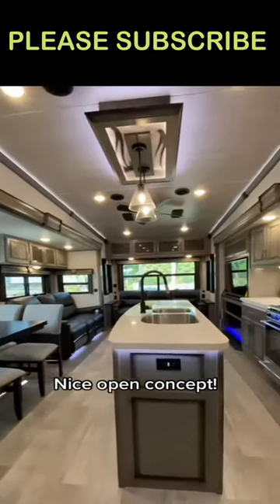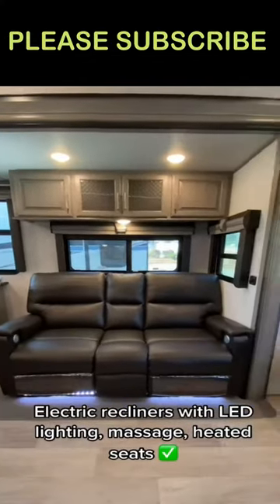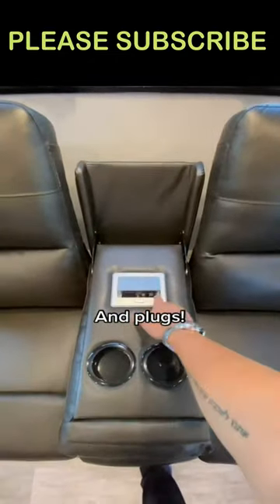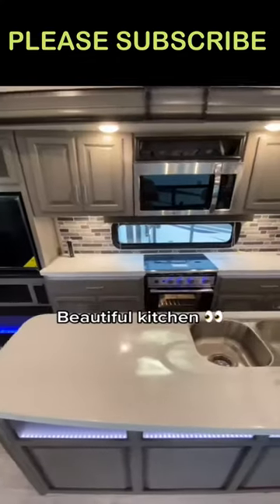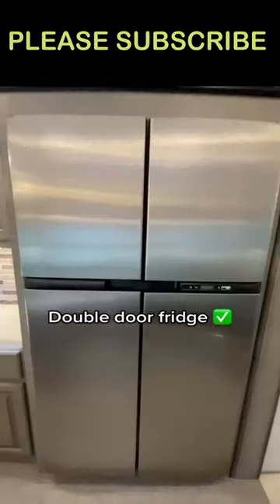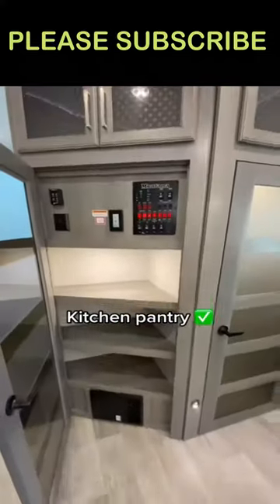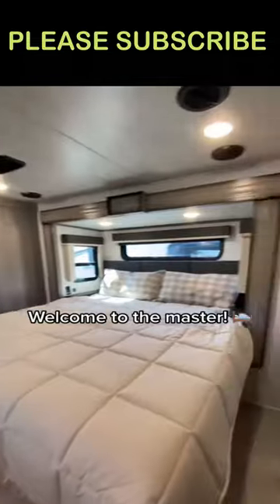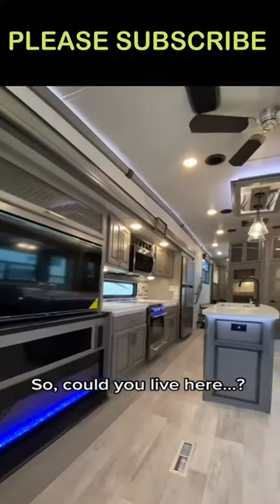COULD YOU LIVE IN THIS LUXURY RV TRAILER?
Hello! Welcome to CREATIVE TINY HOUSE DESIGN
My name is ENG JEFF and I will design a new house, interior and exterior to give you ideas.
 I'm passionate about Designing small spaces. On this YouTube channel, I share my design idea's  in  3D Animation video  created by using  SketchUp Pro, V-ray Next .  Join me to  to find the very best tiny homes design ideas for your future home.

Thanks for stopping by my channel and happy exploring

for get new videos.

 tiny house,
 small house,
 diy,
 do it yourself diy house building,
tiny house building,
 small spaces architecture,
 tiny house living,
 small space design,
 tiny house on wheels,
 tiny house movement,
tiny house tour,
 tiny house 2021,
 simple living alternative,
 living home design,
 Bryce langston,
 living big,